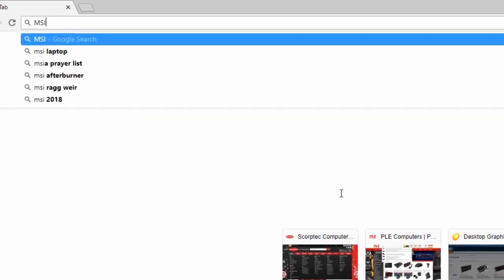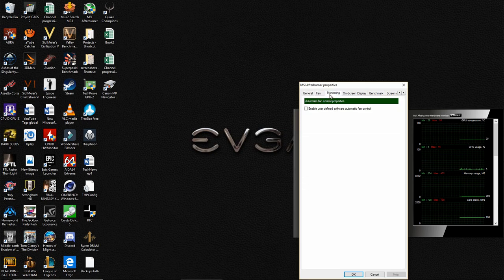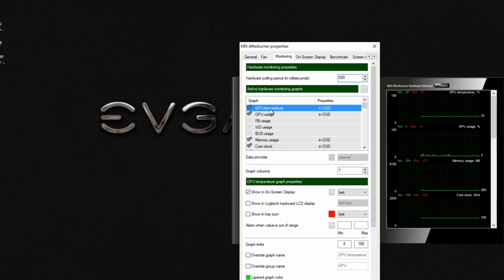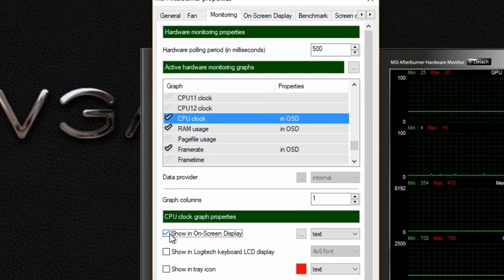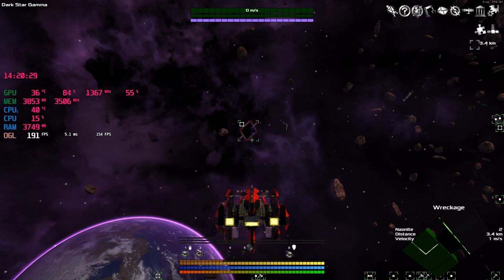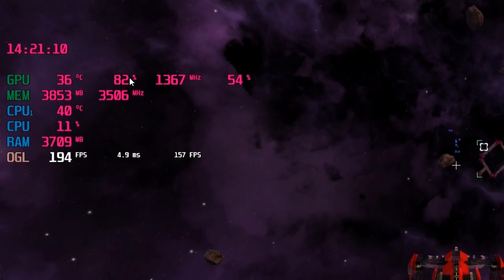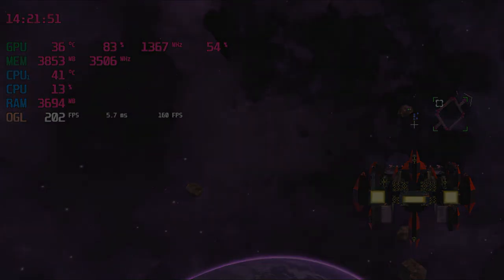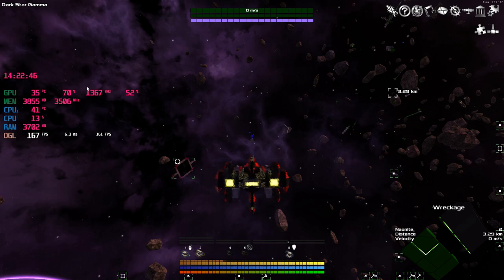HOWTO setup and read RivaTuner On Screen Display (OSD)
If you have ever wondered what your hardware is doing while gaming and wanted to know how to find out- play this video. Performance monitoring can help us identify bottlenecks and troubleshoot hardware issues, so every gamer should have their OSD setup to give vital system metrics.